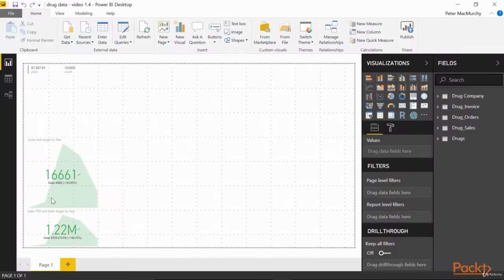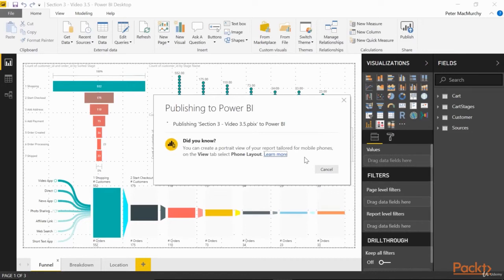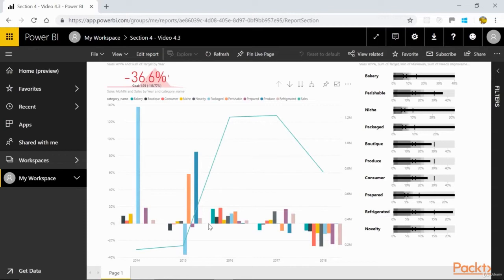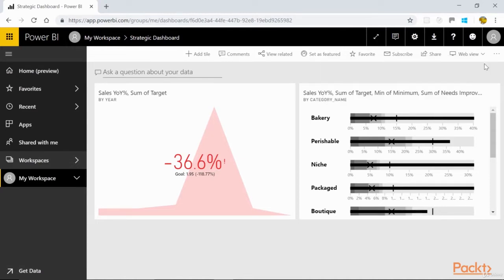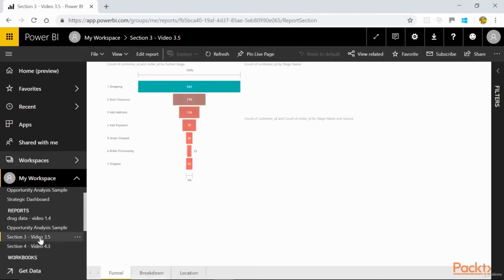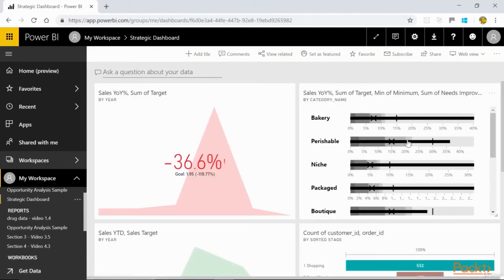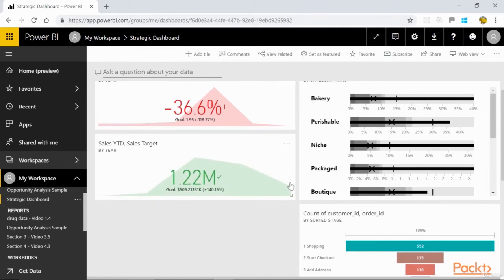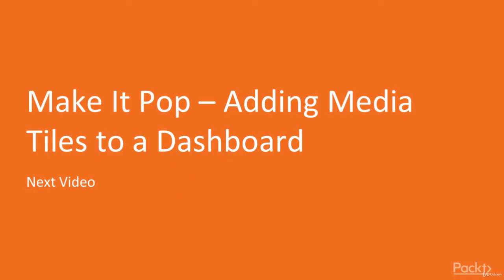052 Mash It Up Pinning Visuals to Dashboards FreeCourseWeb com